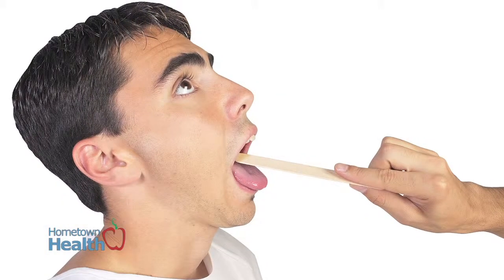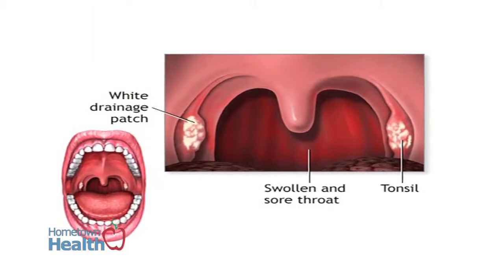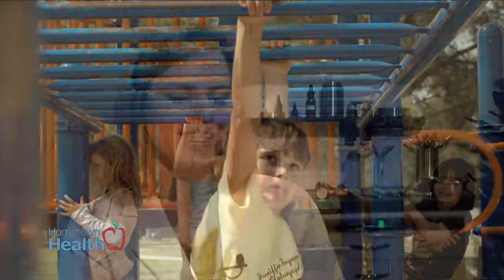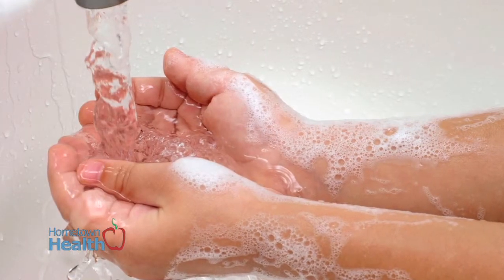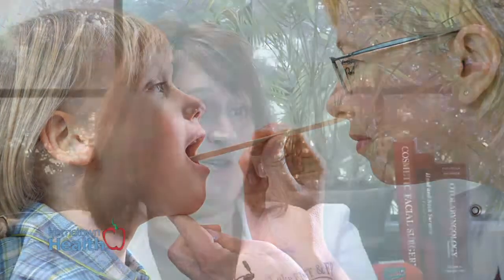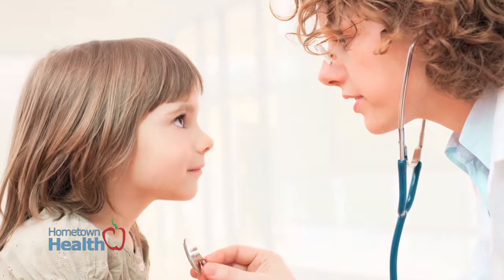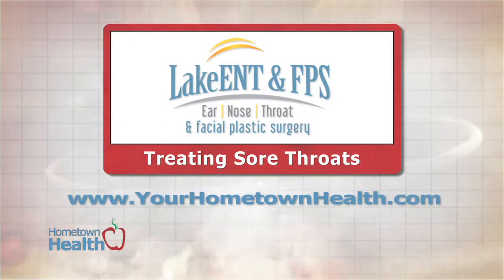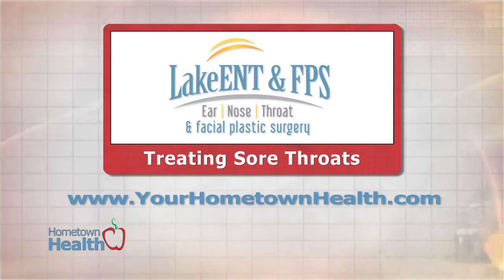Lake Ear, Nose and Throat - Treating Sore Throats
As the kids head back to school, germs find their way inside our homes, often causing infections and sore throats in the whole family.
LAKE ENT Physician's Assistant Christine Halverson explains her approach to treating sore throats in kids and adults.